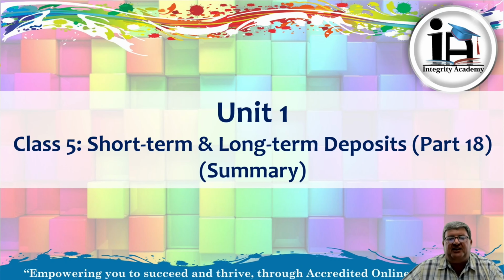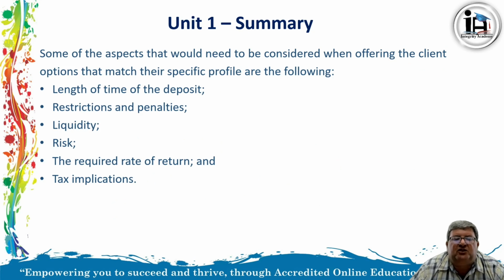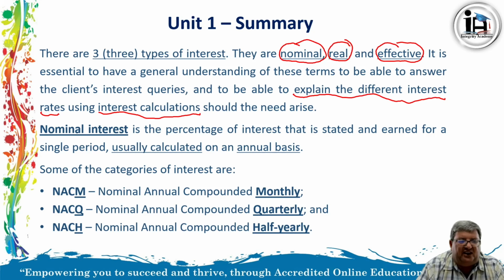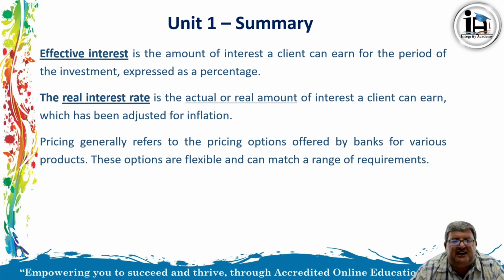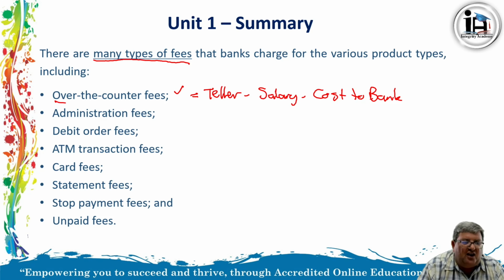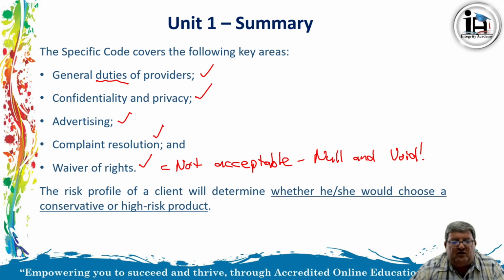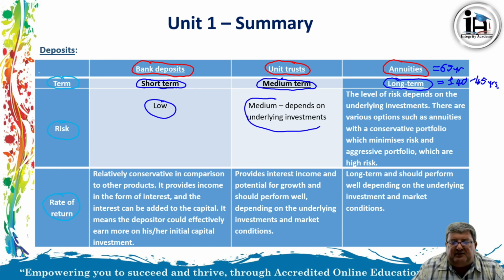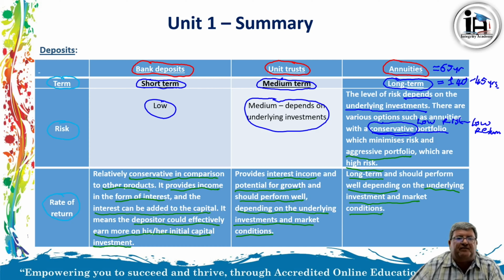COB5 Part 18